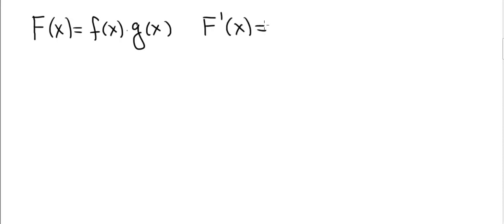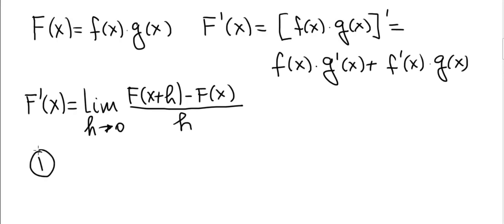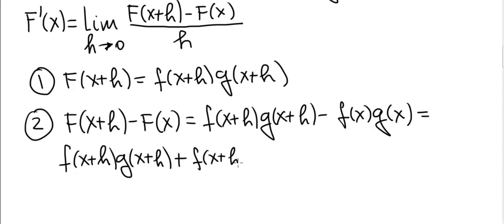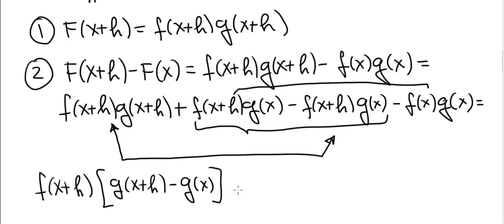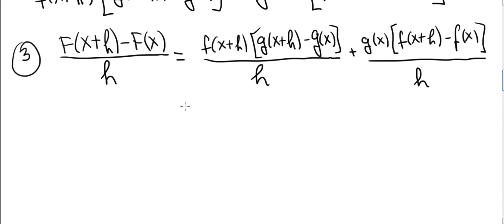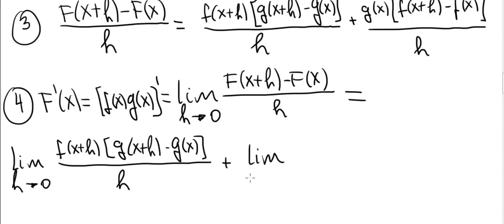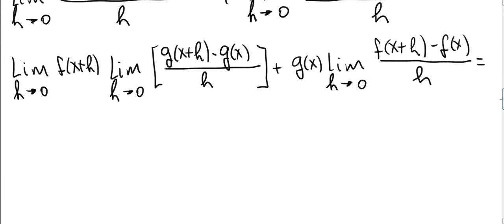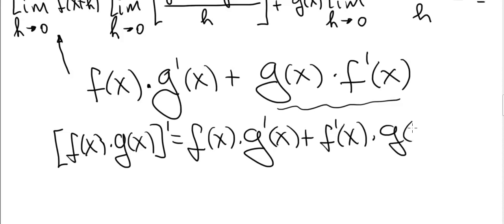derivative 7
product rule